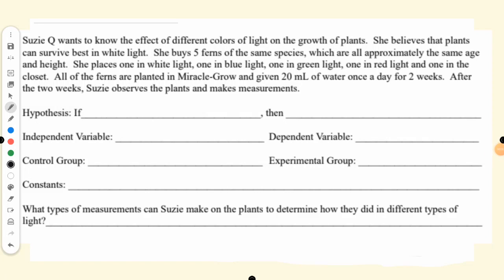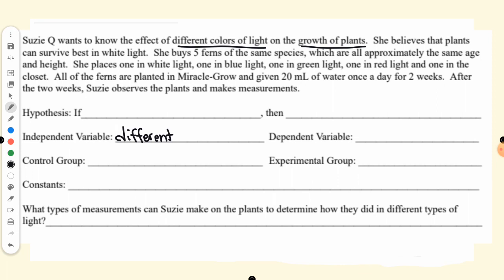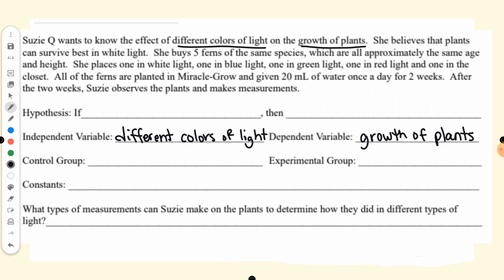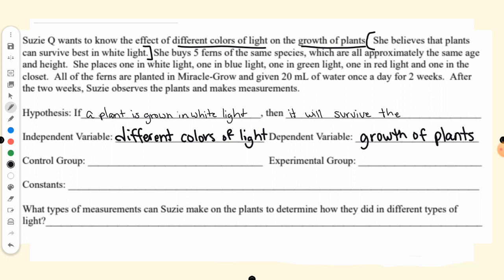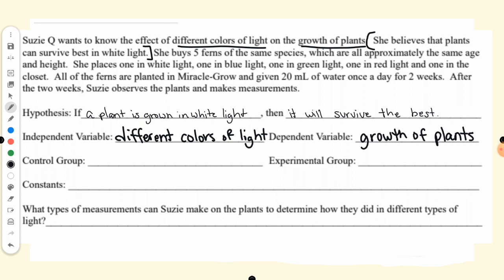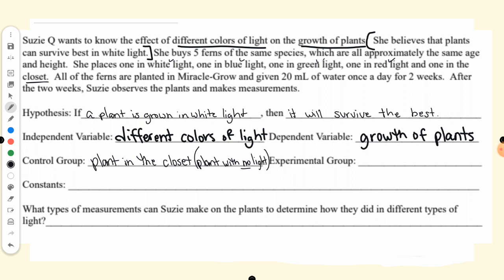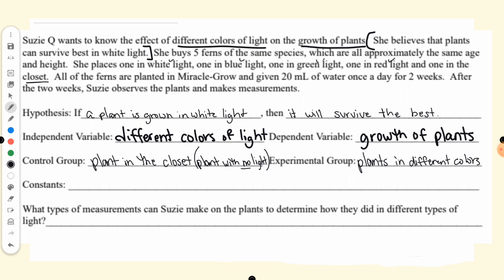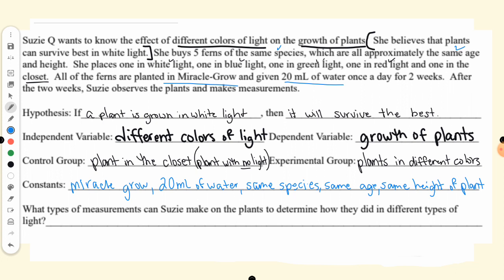Identifying Parts of an Experiment